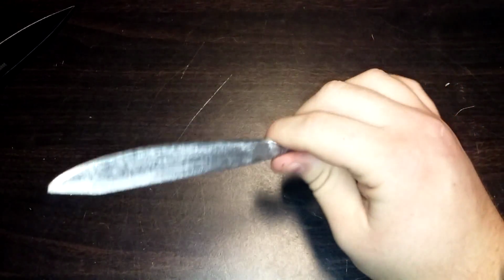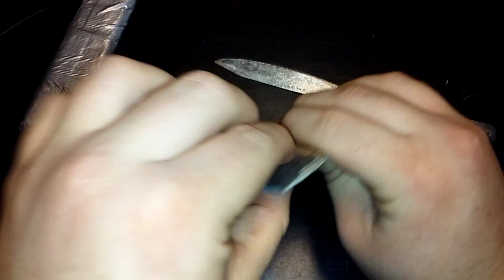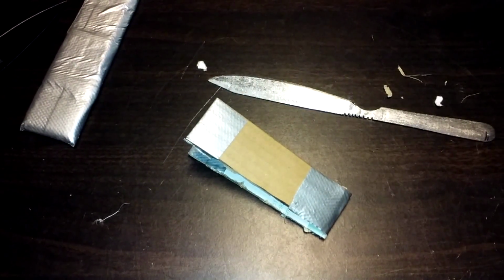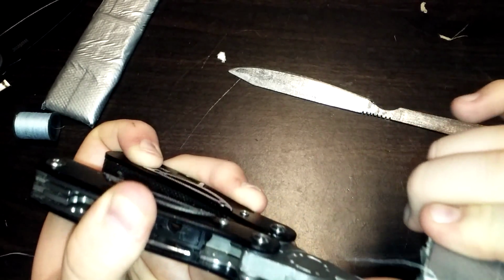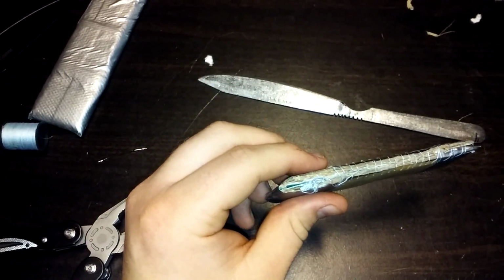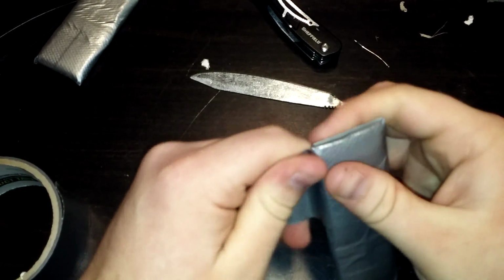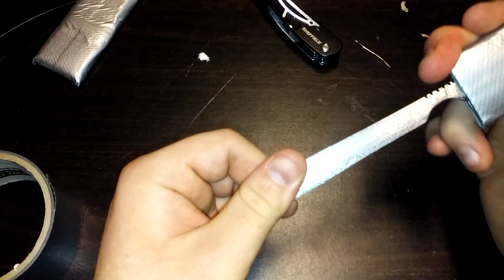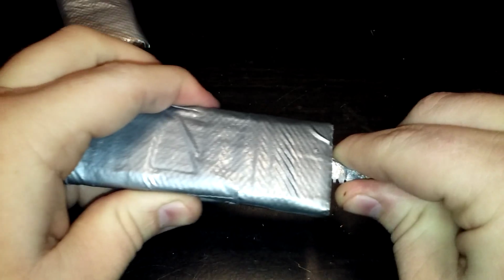knife build part 6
this is part 6 of 7 of my knife